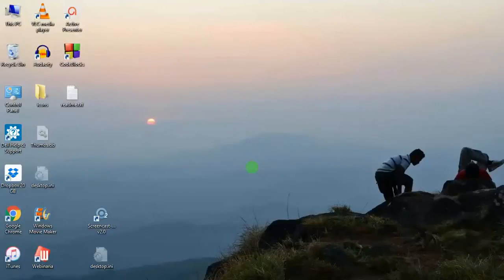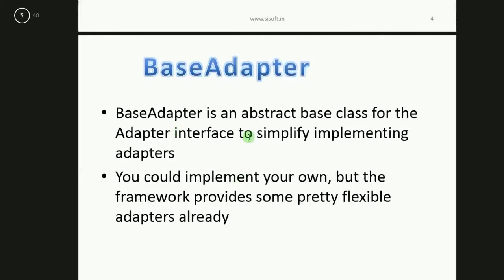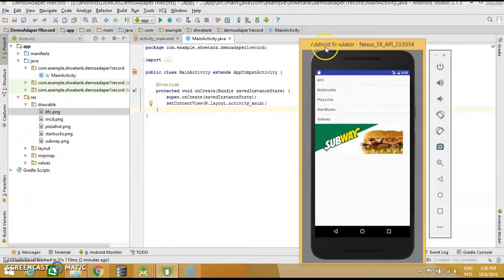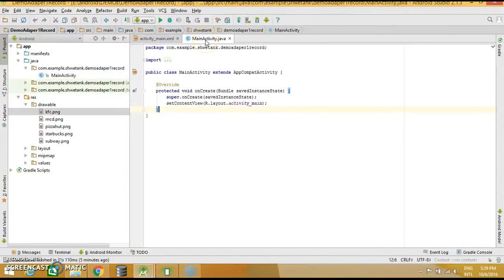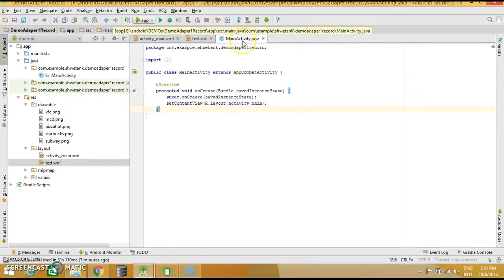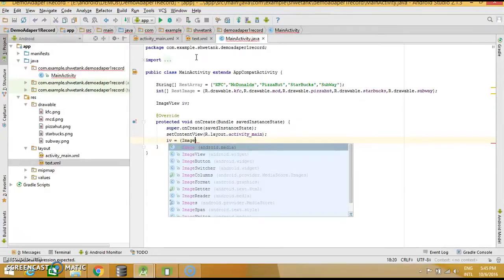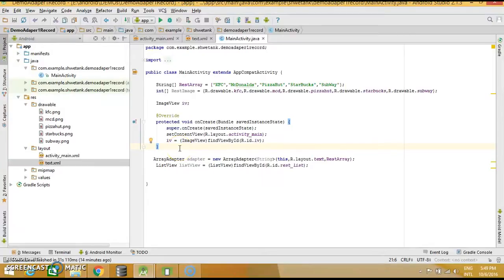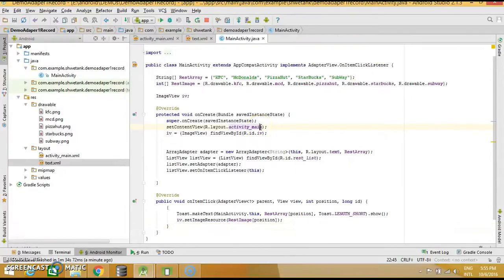My Edited Video